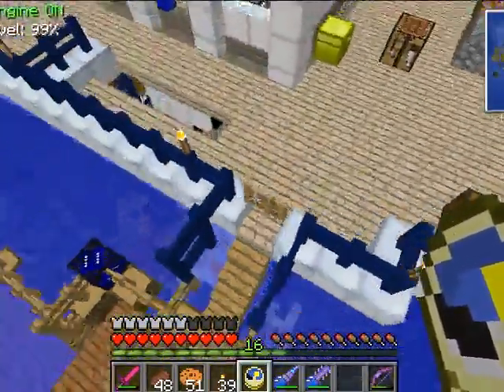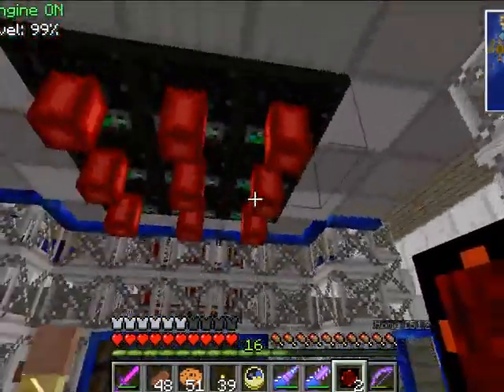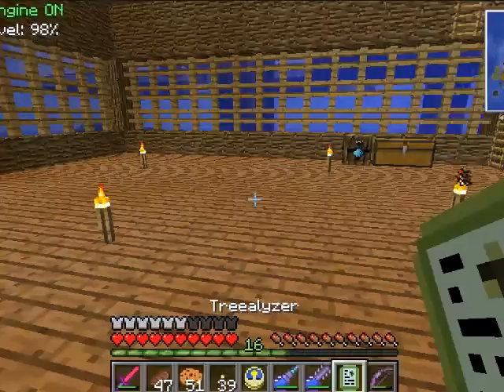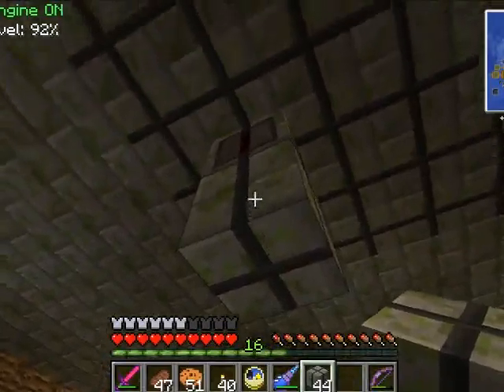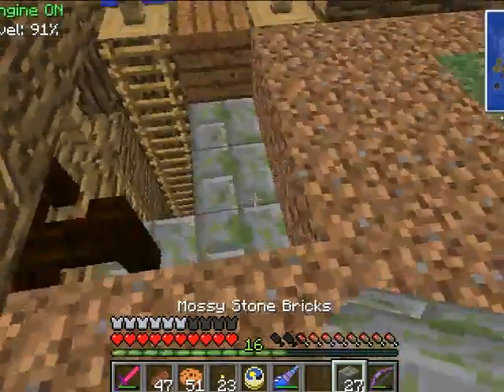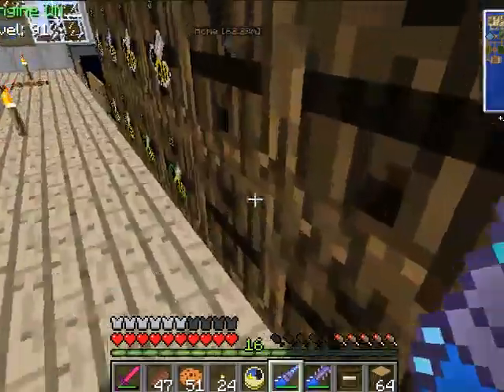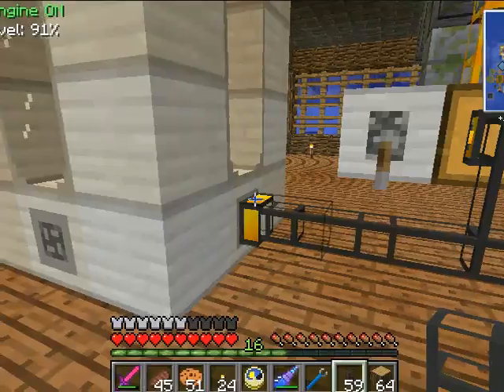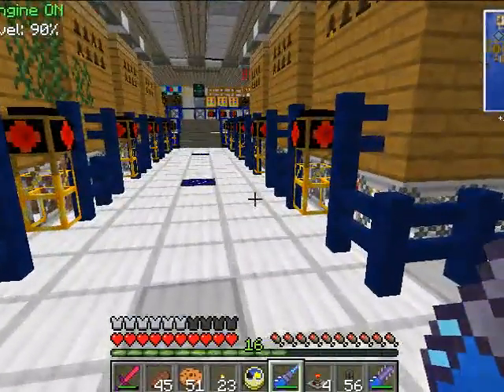FTB LP - Out to Sea: Ep10 - Chestnuts squeezing on an open.. wait..what?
Bees need frames, frames need seed oil; we throw together a chestnut orchard to solve that problem and check out the almost completed bee boat.